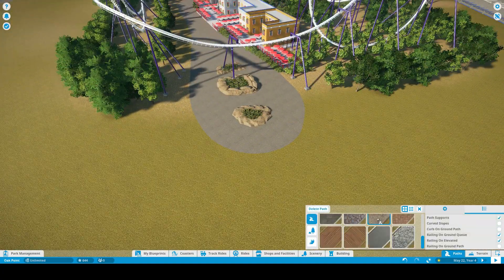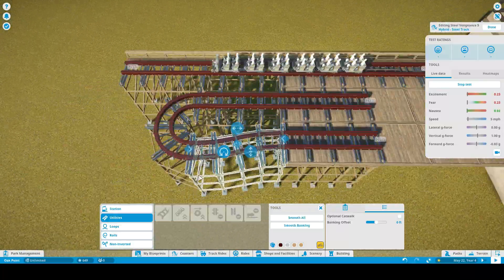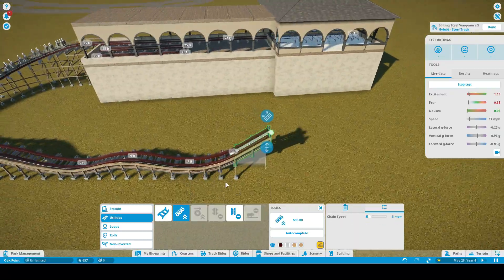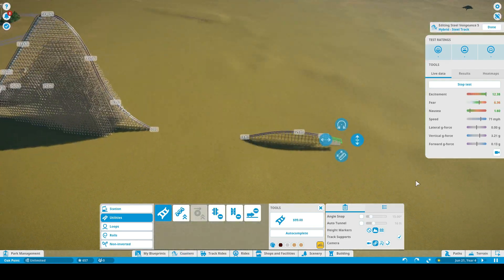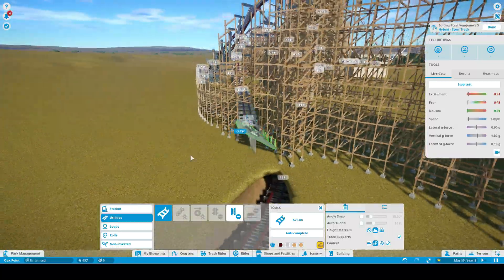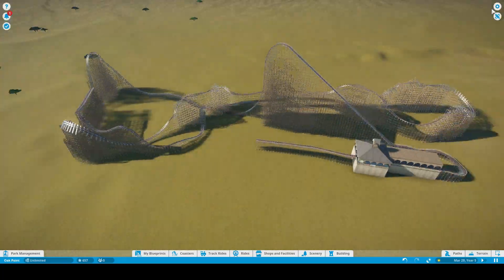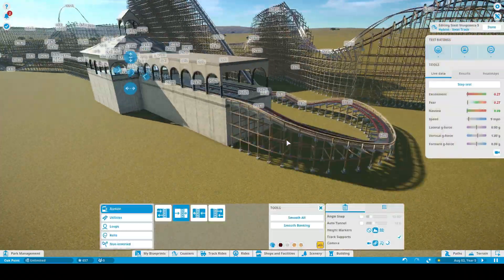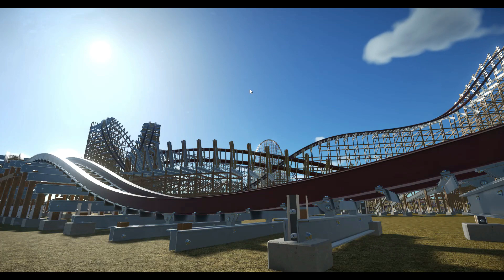Oak Point | Planet Coaster Park | Part 12 | RMC I-Box Hybrid Coaster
Welcome to Oak Point, a property of high class coasters and much more.